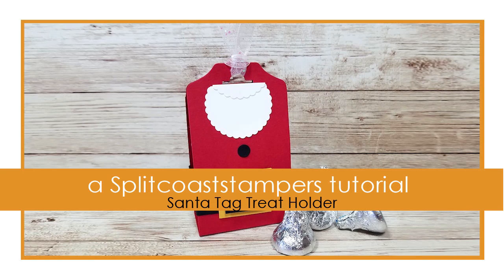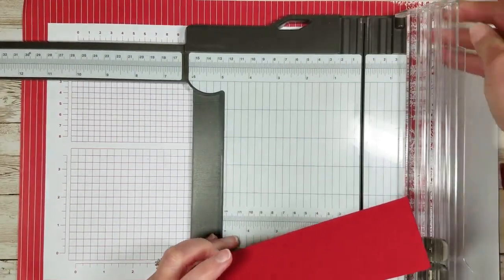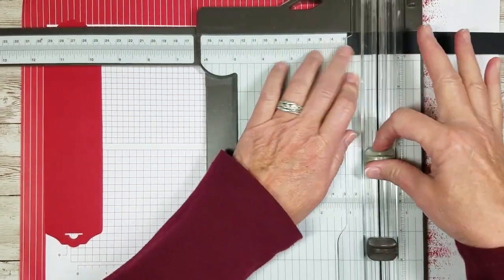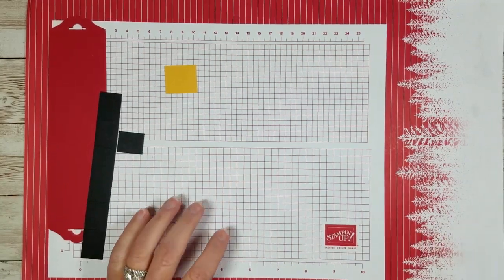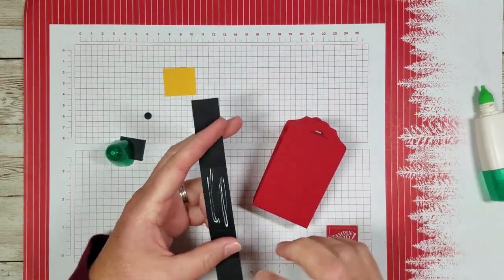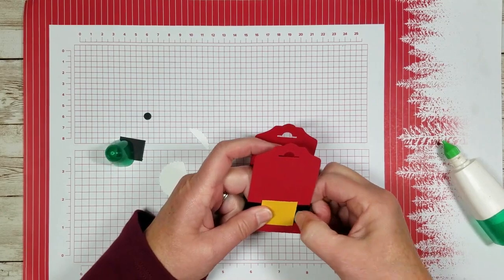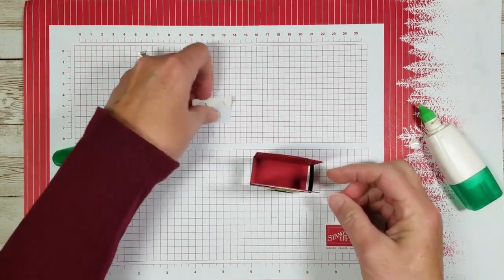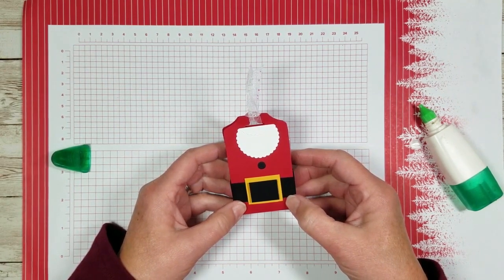Santa Tag Treat Holder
by Twila Davis

Use punches and simple shapes to make a fun holiday favor. For step by step still pictures, supply list and measurements as well as more tutorials